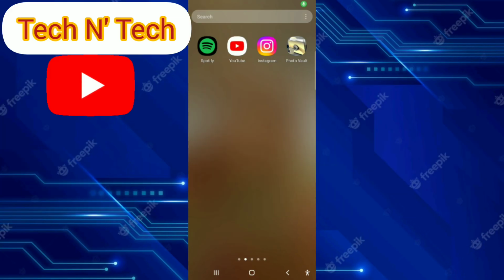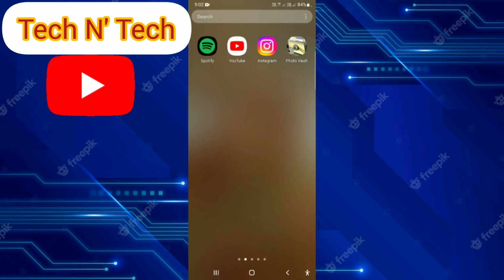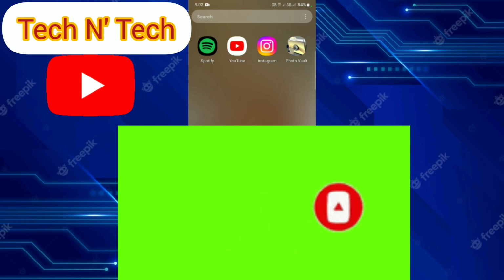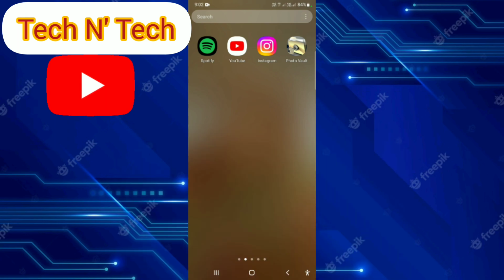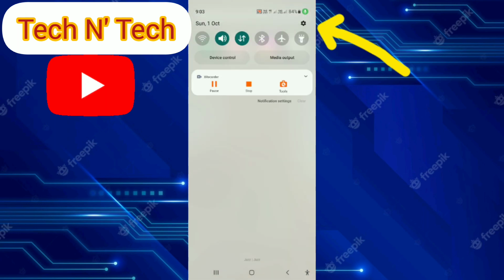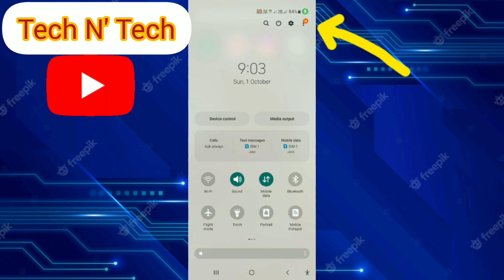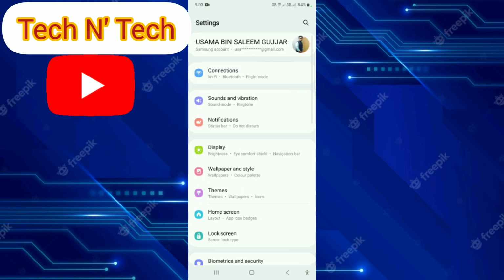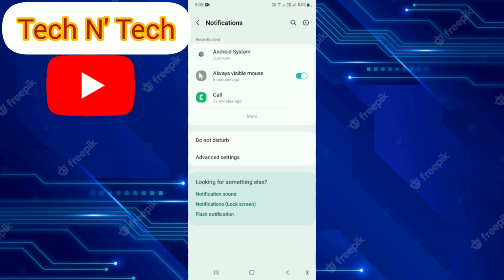How To Hide Notifications On Lock Screen Samsung New Tricks 2023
Welcome in new samsung tricky vedio In this short vedio tutorial, we will show you how to hide notifications on the lock screen of your Samsung device. Having notifications displayed on the lock screen can sometimes be a privacy concern, especially if someone else has access to your phone. Fortunately, Samsung allows you to easily customize your notification settings to hide them.

I will show you how to turn off Lock screen Notifications in Samsung device.